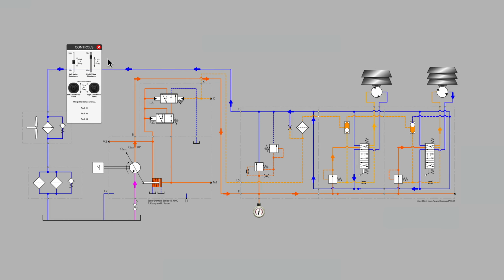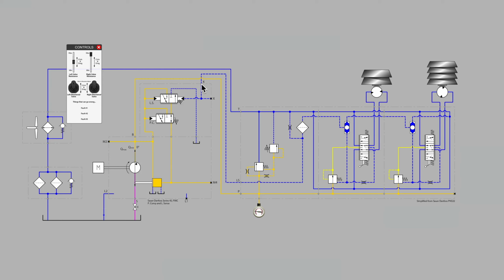Load Sense Bleed to Standby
After watching our other videos on load sensing systems, things are probably starting to make a little more sense. But there are a few aspects of load sense that we haven't covered. In this video, we'll look at how the system reacts when the demand for flow is reduced, but the demand for pressure is held constant.

To take your learning deeper and to support our channel so we can keep making these videos, go check out the free & paid content on our If there's a hydraulic (or electrical) topic you'd like to see us cover, leave a comment.